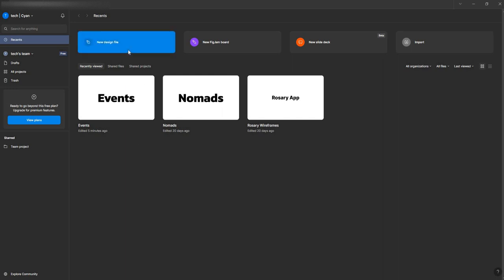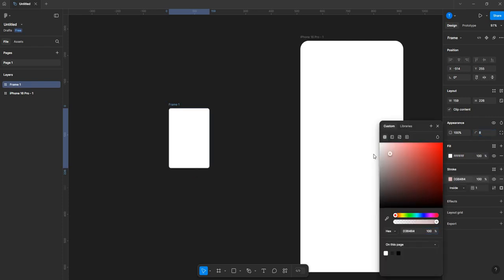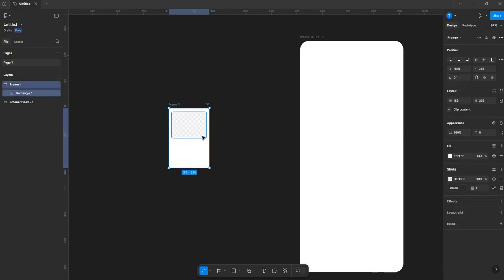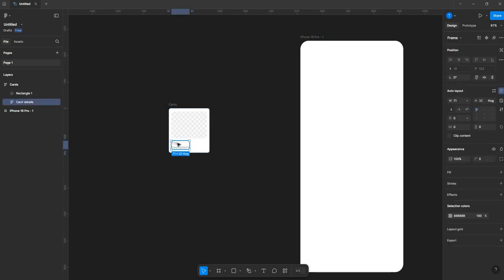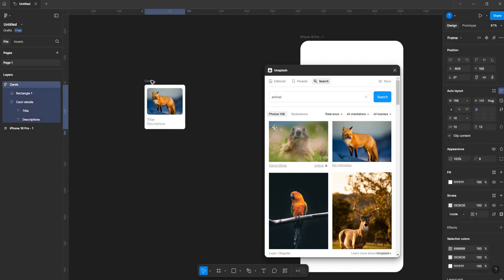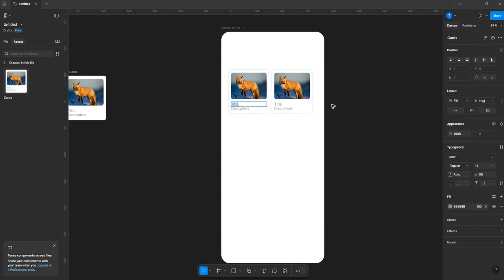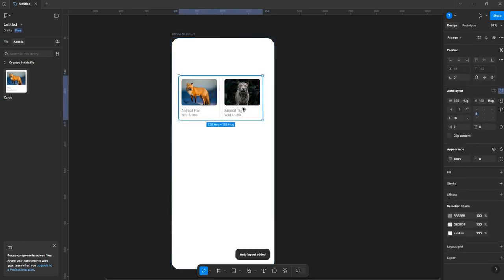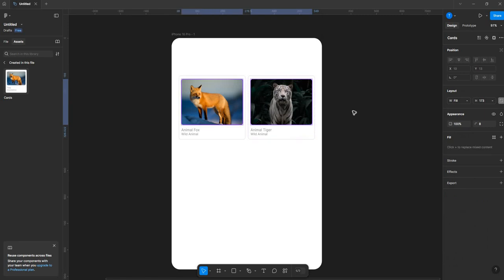Figma Aspect Ratio Lock in Figma (Keep Perfect Proportions)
In this video, you will learn how to resize objects in Figma without changing image ratio them? Learn how to use Aspect Ratio Lock to keep your designs perfectly proportional! 🎨✨